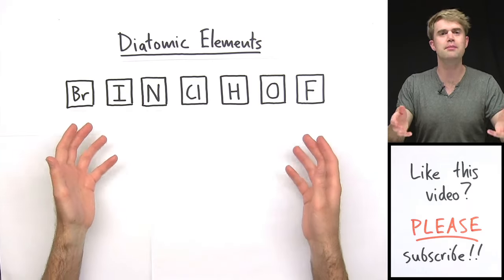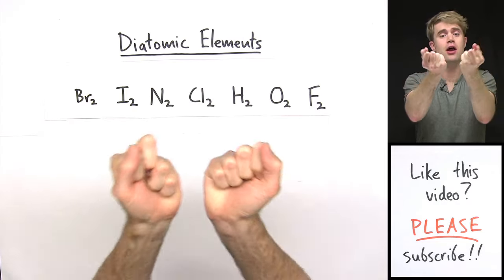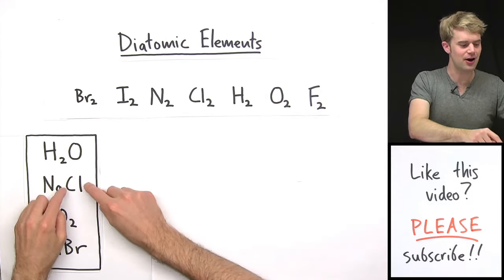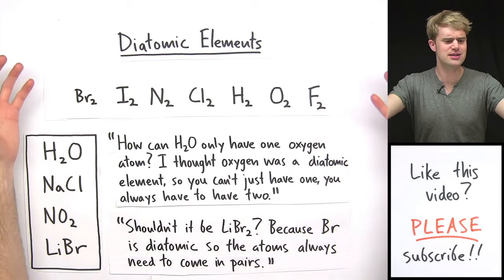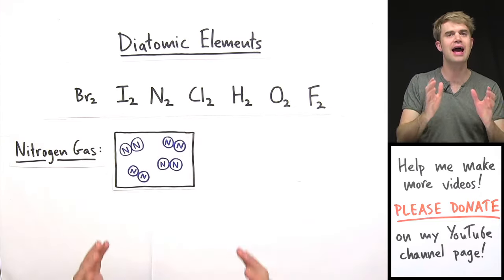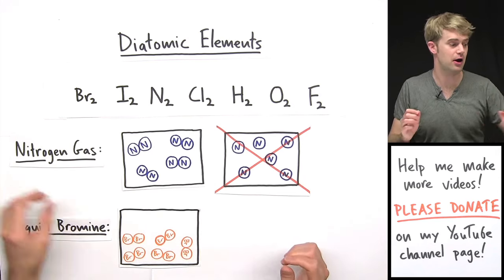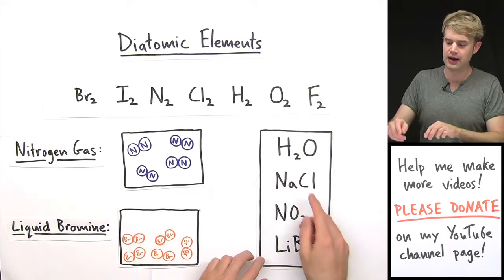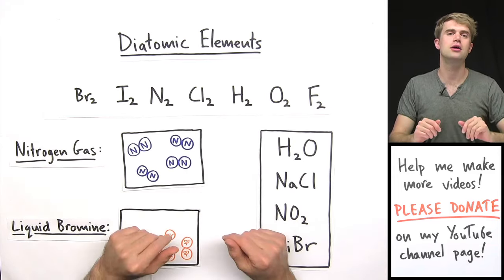Super Common Mistake: Diatomic Elements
Shouldn't there be two atoms of every diatomic element? Many students get confused by the diatomic elements. Bromine, Iodine, Nitrogen, Chlorine, Hydrogen, Oxygen, and Fluorine always form diatomic molecules and pair up. You don't find just one atom of a diatomic element on its own. But then, why do many chemical formulas like H2O and LiBr, have just one atom of a diatomic molecule? We talk about this super common mistake and misconception.